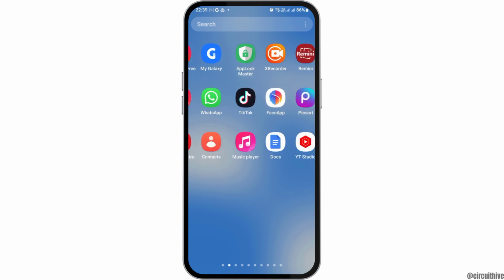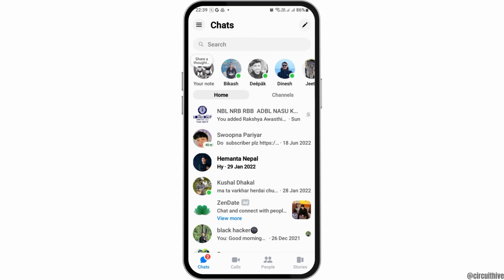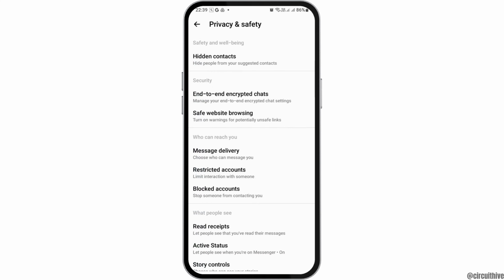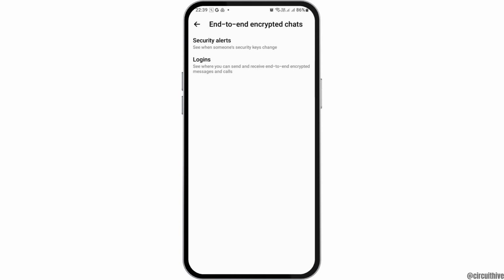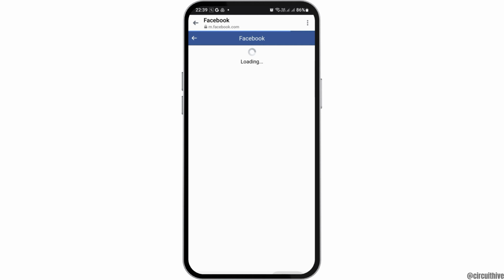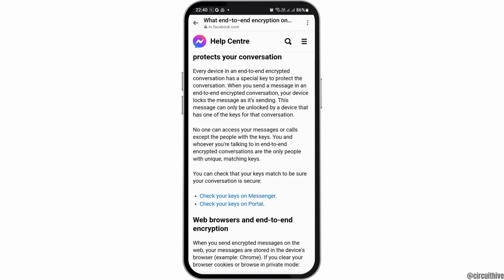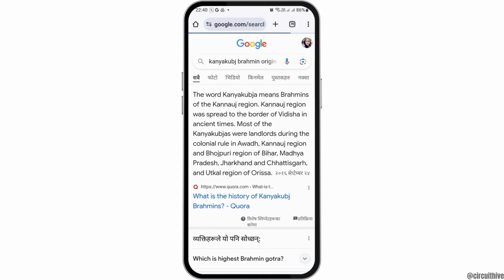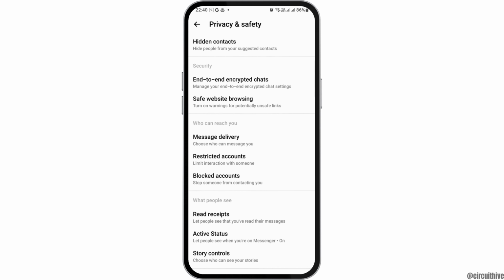How To Create PIN in Messenger | Reset End-to-end Encrypted Chat PIN Code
Interested in adding an extra layer of security to your Messenger conversations? In this comprehensive tutorial, we'll guide you through the step-by-step process of creating a PIN in Messenger and resetting the end-to-end encrypted chat PIN code, ensuring your messages remain protected and secure.

In this tutorial:
0:00 - Introduction
0:05 - How To Create PIN in Messenger | Reset End-to-end Encrypted Chat PIN Code

Join us as we demonstrate how to create a PIN in Messenger and reset the end-to-end encrypted chat PIN code with easy-to-follow steps. Whether you're using Messenger on iOS or Android, we've got you covered! From accessing security settings to setting up a new PIN and managing your encrypted chats, we'll cover everything you need to know to enhance your Messenger privacy.

Get ready to boost the security of your Messenger conversations by watching our comprehensive tutorial today!